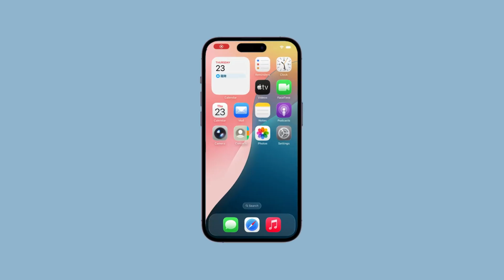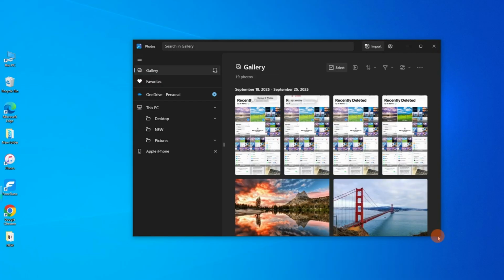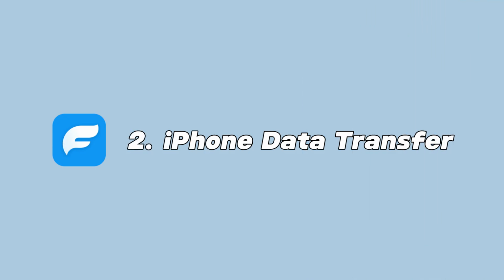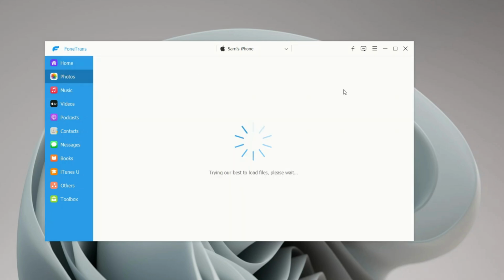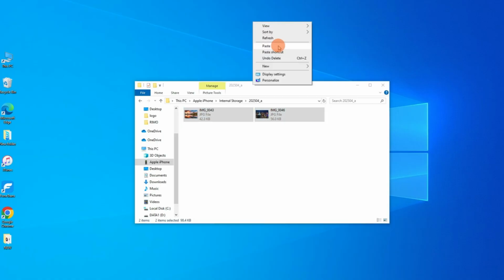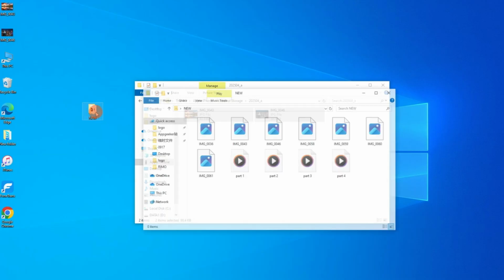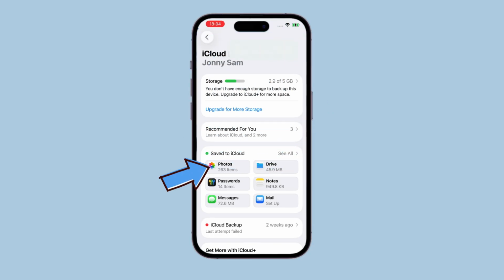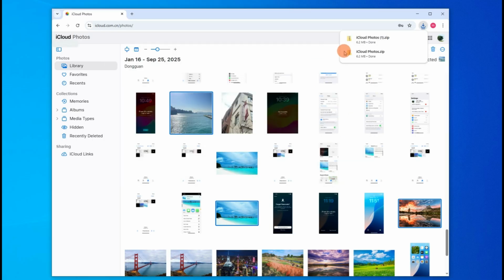Transfer Photos from iPhone to Laptop – Cable & Wireless | iPhone Photo Transfer to Windows Laptop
For smooth & lossless photo transfer from iPhone to laptop or vice versa, check this AppGeeker iPhone Data Transfer for full features:

Timestamp:
00:00 Intro
00:20 Use Photos App on Windows 10 & 11
02:05 Use iPhone Data Transfer by AppGeeker
03:56 Use File Explorer on Laptop
05:30 Use Apple iCloud Photos for Wireless transfer

When transferring photos from an iPhone to a Windows laptop, you can use either a wired or wireless way:

1. Windows Photos app. It's built into your laptop, allowing you to import photos and videos directly from a connected iPhone once you trust this computer and verify your passcode.

2. Appgeeker iPhone Data Transfer. An all-in-one tool for data transfer from an iPhone to a laptop - or vice versa. It supports the transfers of photos, videos, music, contacts, messages, movies, and more. You can easily connect your iPhone, and move your photos & videos to your laptop directly.

3. File Explorer. Another native tool for Windows users to import photos from an iPhone to their laptop. However, this method can only access the pictures and videos stored in iPhone's Camera Roll (including screenshots and recordings). Other albums won't appear on your laptop for transfer.

4. iCloud Photos. Apple's official way for wireless photo syncing across devices. You use enable it on your iPhone, and then access your Photos Library from your laptop using the same iCloud account. But keep in mind that iCloud only offers 5 GB of free cloud storage and it's shared across all iCloud services, which might not be enough if you've planning to move a large number of photos or videos.

If you're looking for super easy to make the photo transfer, Appgeeker iPhone Data Transfer would be your top pick

Also, if you find your photos are missing or accidentally deleted from your iPhone, this iOS Data Transfer tool can help you find and get them back